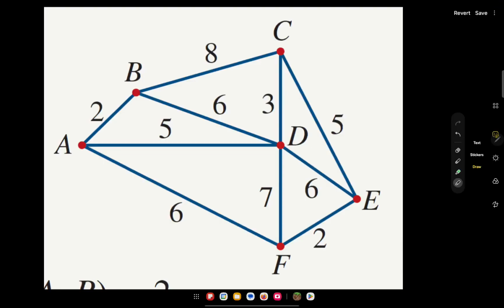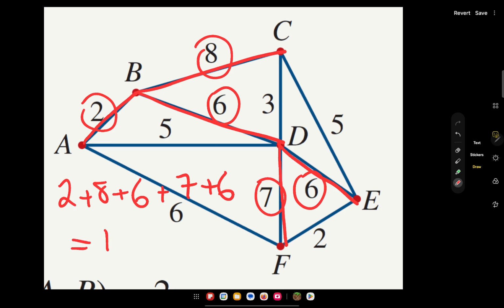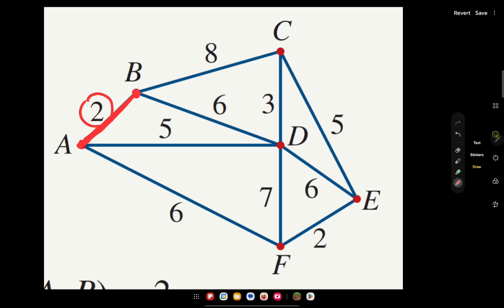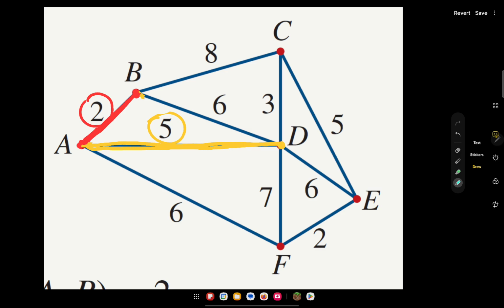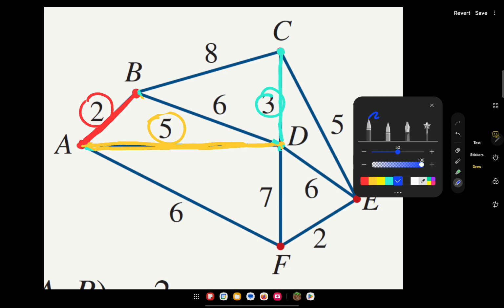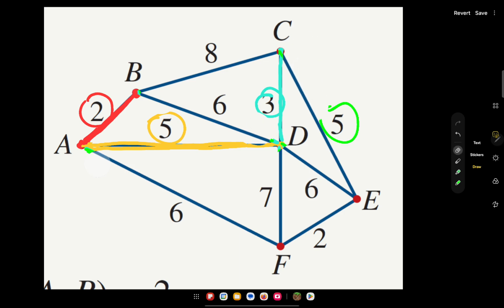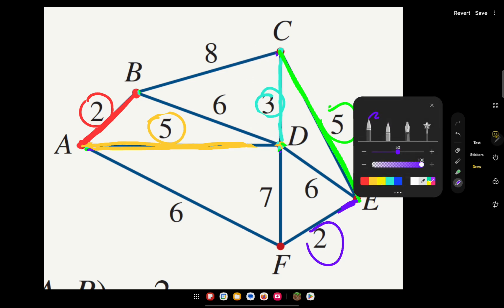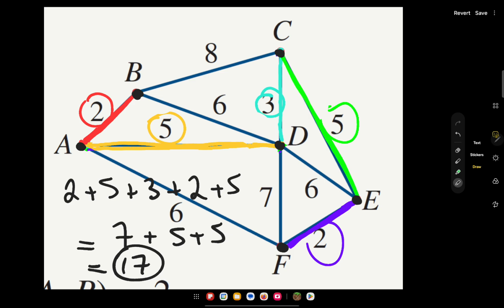16 March 2025